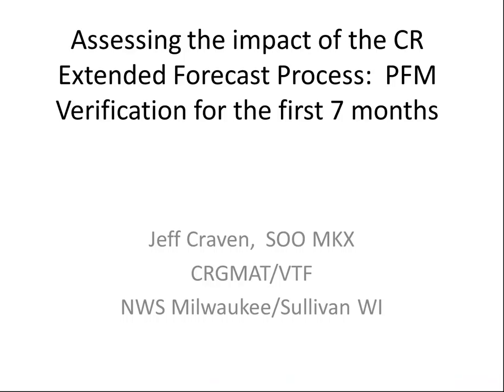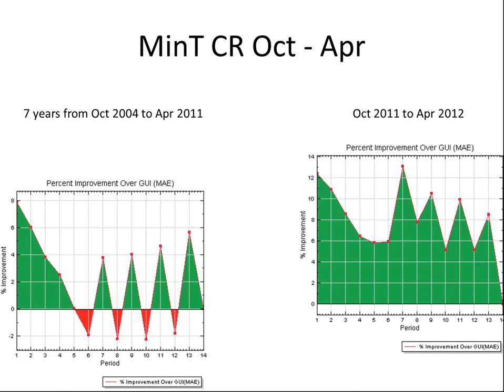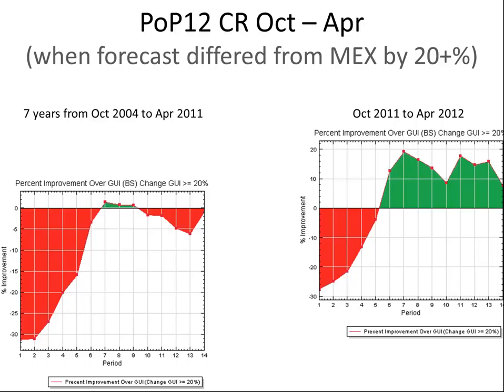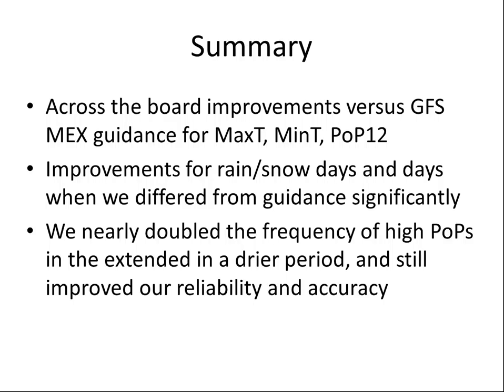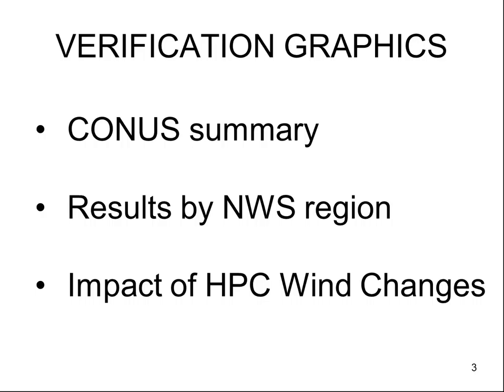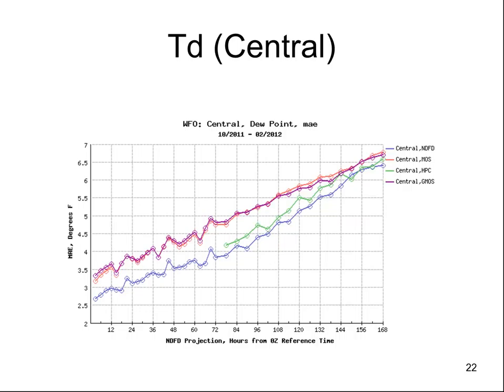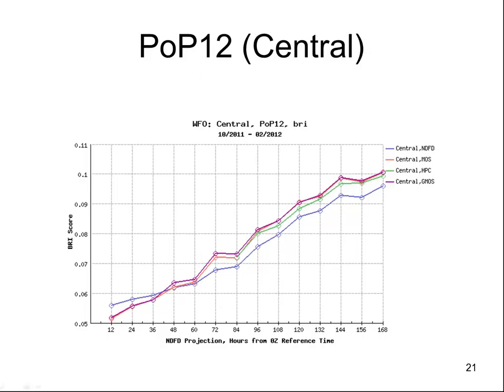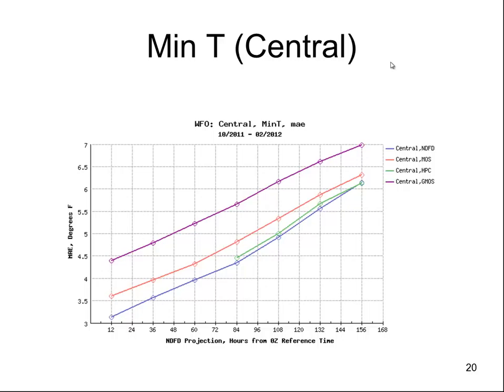2012 05 30 CR Verification Call